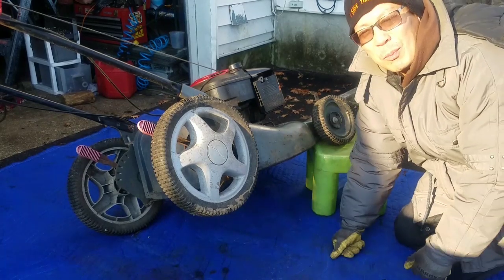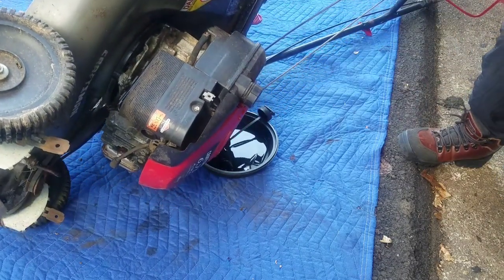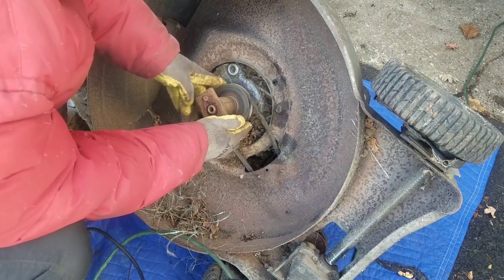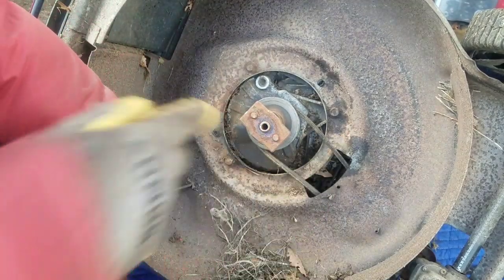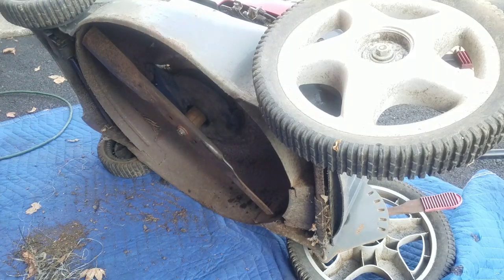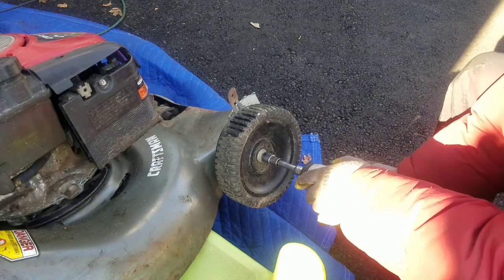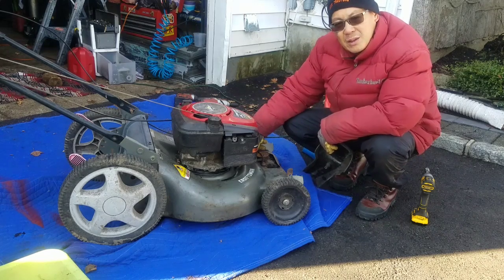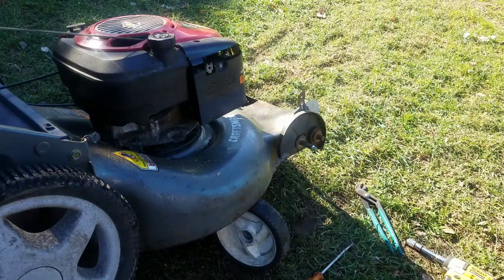FREE CRAFTSMAN BRIGGS QUANTUM BIG WHEEL SELF PROPELLED LAWN MOWER DRIVE CONTROL CABLE OIL CHANGE FIX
Part 2 of my push mower repair.  I found a drive control cable that was long enough and fits this mower drive type.  I fabricated a bracket to repair the broken tab on the gearbox PIVOT to secure the z-bend spring to the transmission gearbox.  It also needed an oil change very badly.  The right front wheel gear was not working as it wasnt the correct gear dye to previous owners attempt to rectify a malfunction.

MY EBAY LISTINGS:

OG VERSION

PROPARTSDIRECT.NET
TITE-REACH.COM
GUNK
TITESEAL
LIQUID WRENCH
STA-BIL